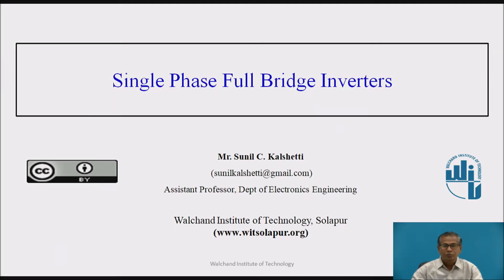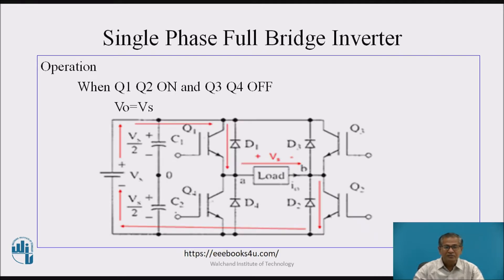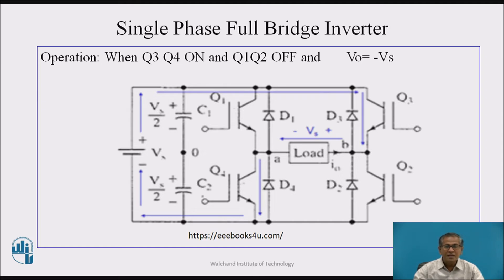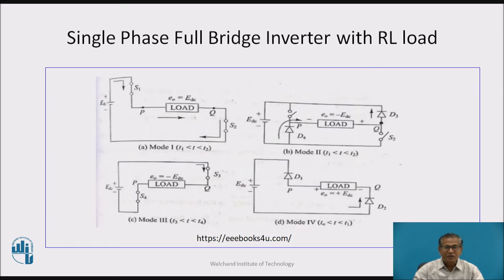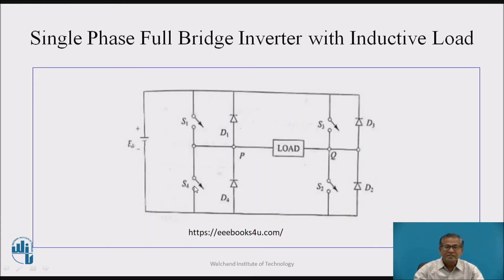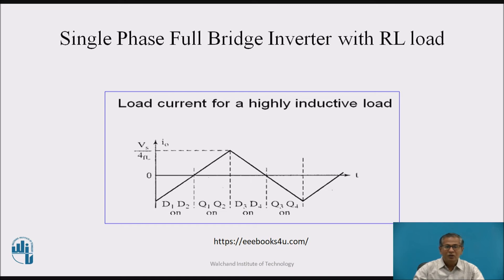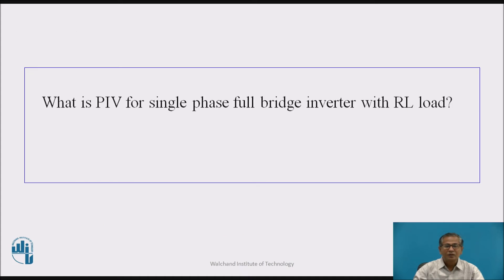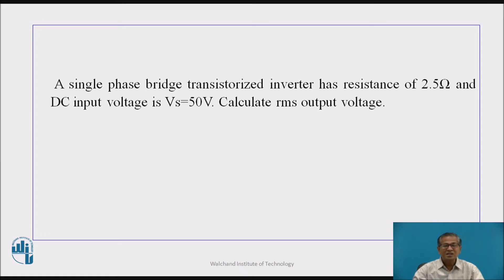Single Phase Full Bridge Inverter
Mr. S..C.Kalshetti
Assistant Professor,